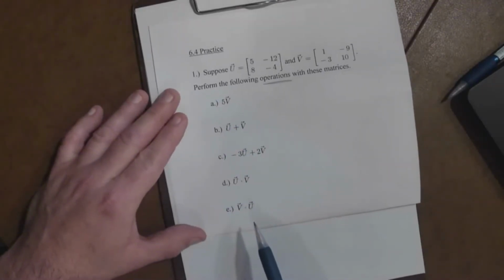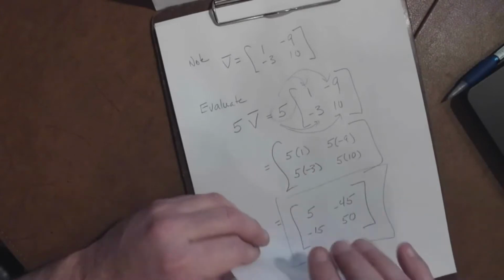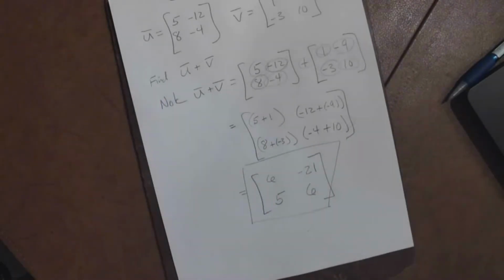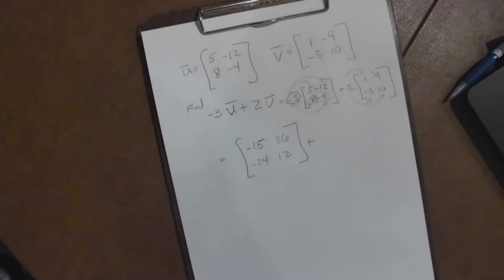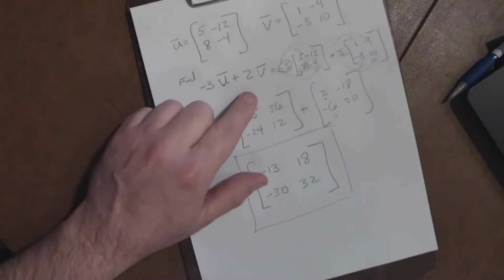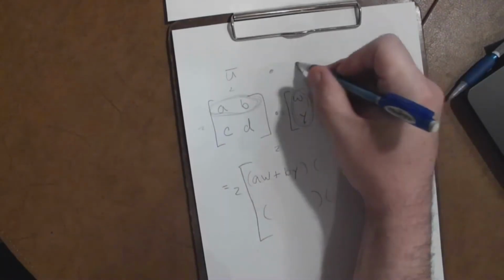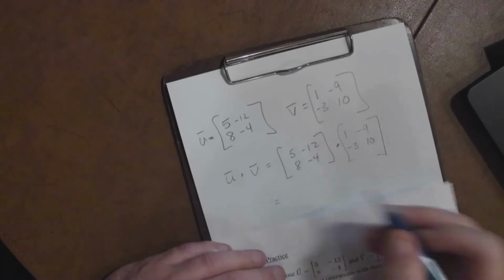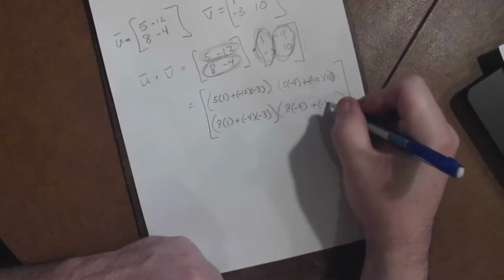Matrix Operations - College Algebra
The following video illustrates examples of the matrix operations for matrix addition/subtraction, scalar multiplication, and dot products.